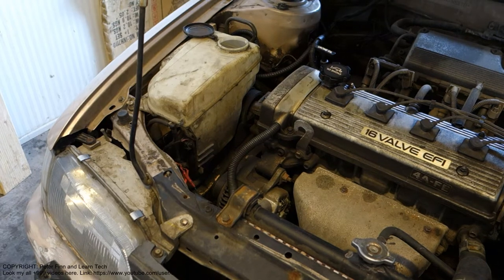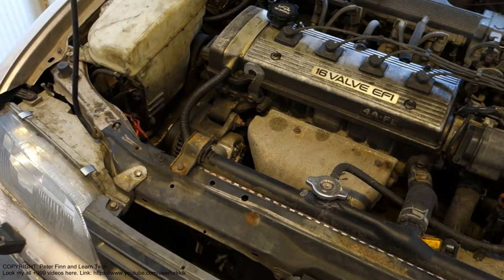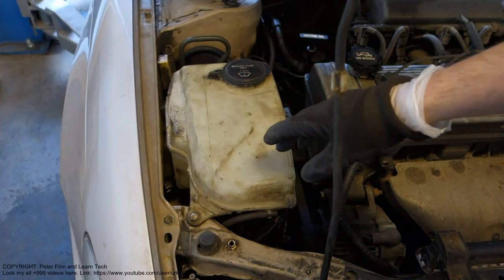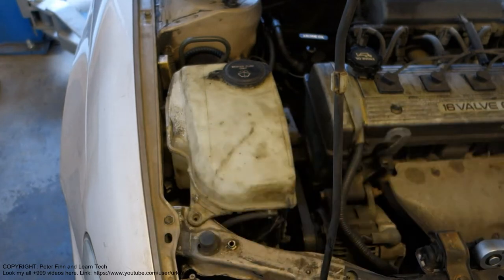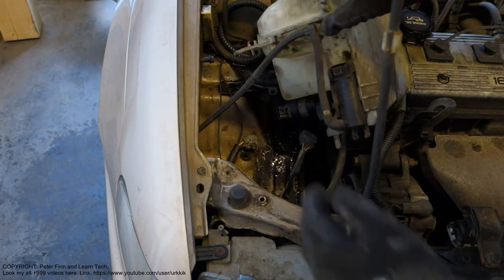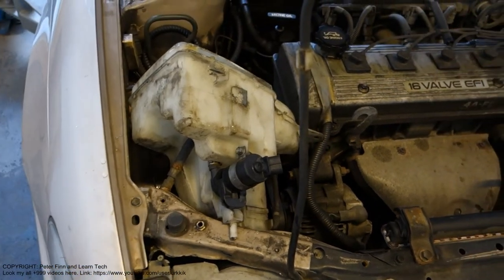How to replace washer fluid tank Toyota Corolla. Years 1990 to 2002